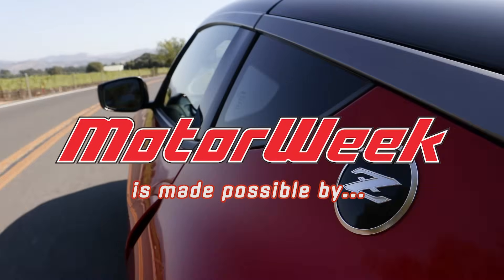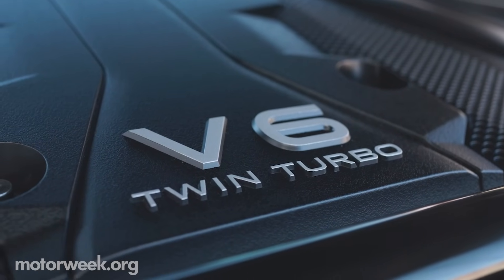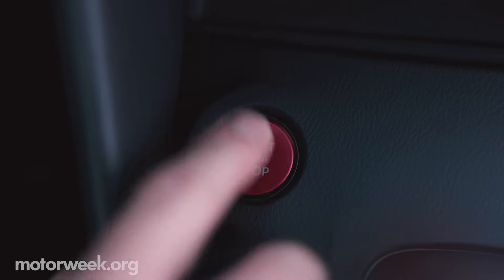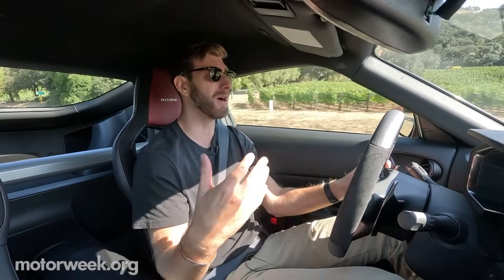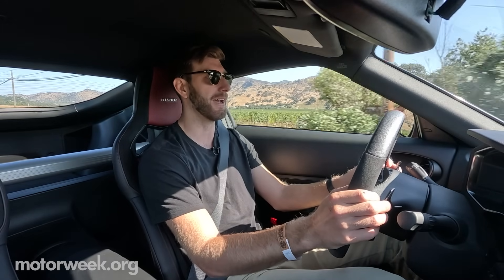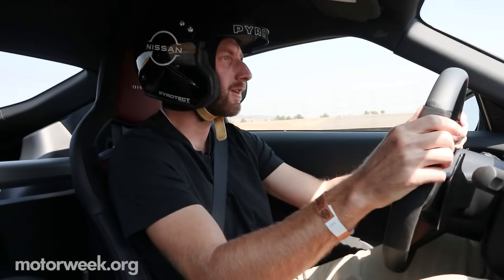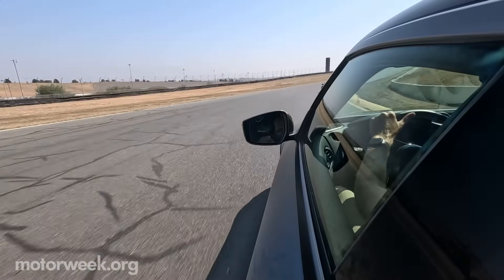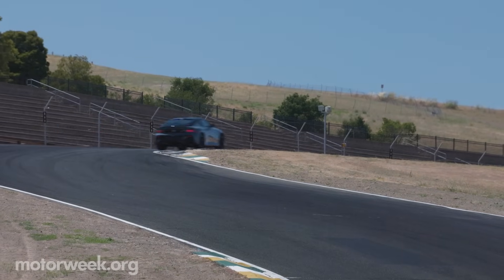2024 Nissan Z NISMO | MotorWeek First Drive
Greg Carloss recently visited Sonoma, California where he took the 2024 Nissan Z NISMO out for a FirstDrive!